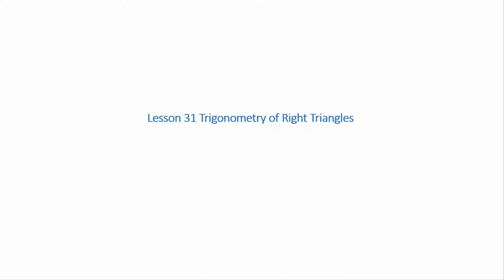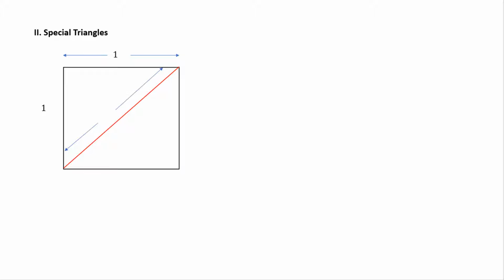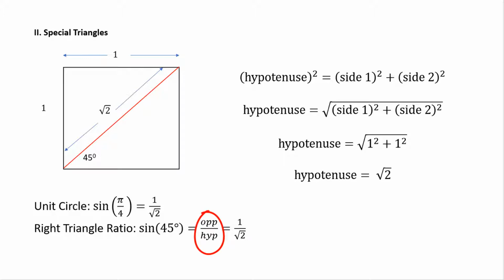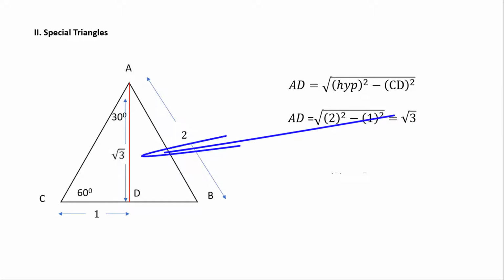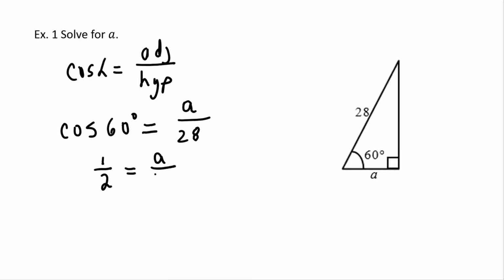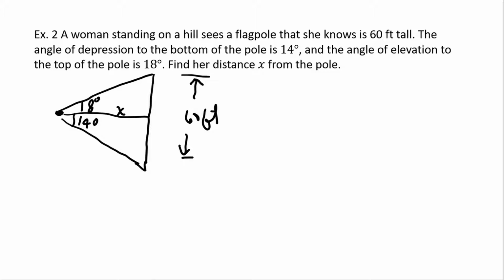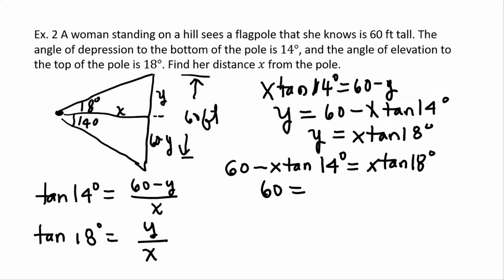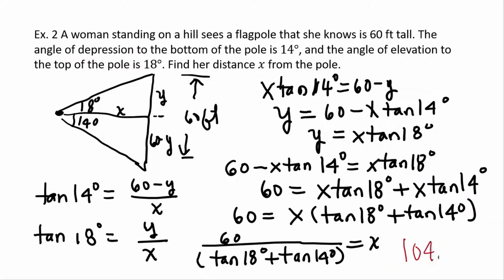Precal Lesson 31 Trigonometry of Right Triangles